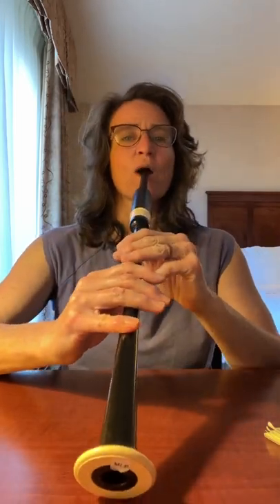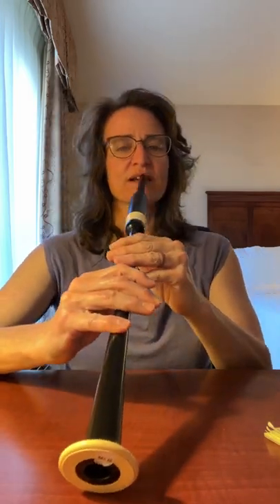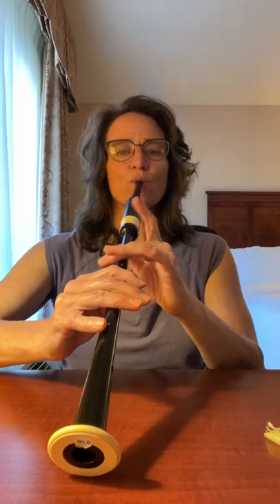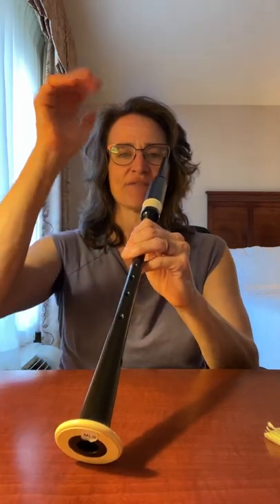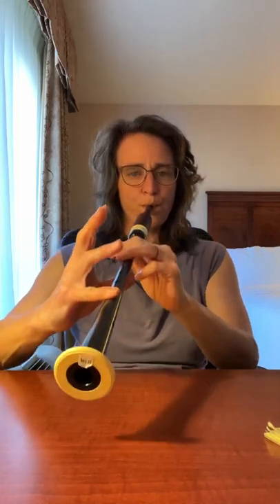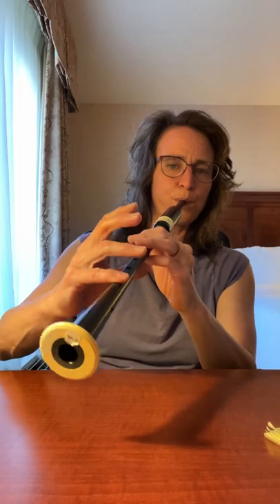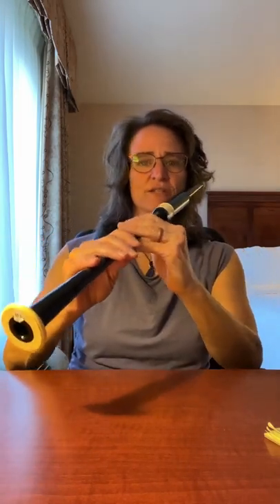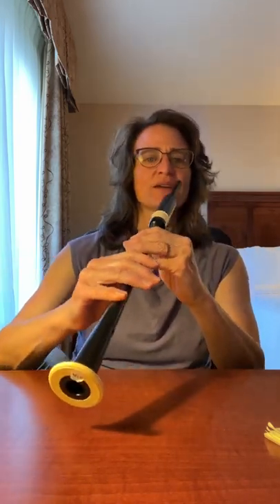High Road to Gairloch 2/4 March practice chanter review of tune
Instructional video for student.

5/23/2022